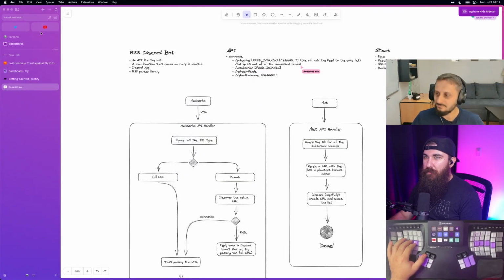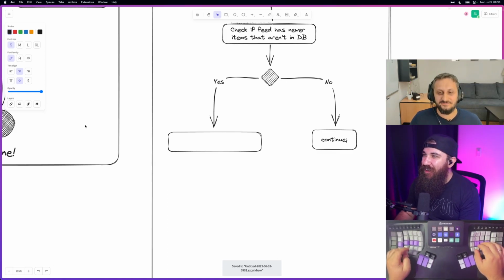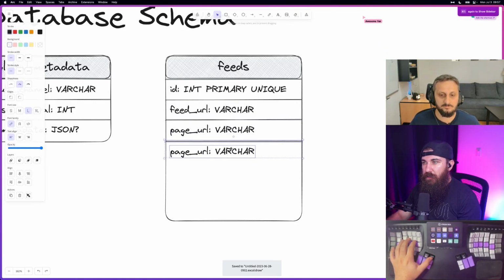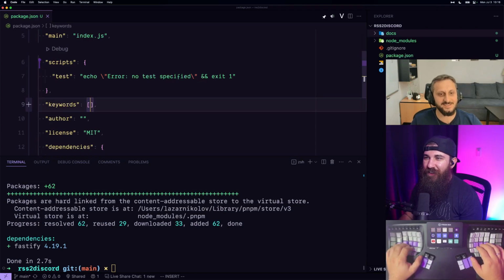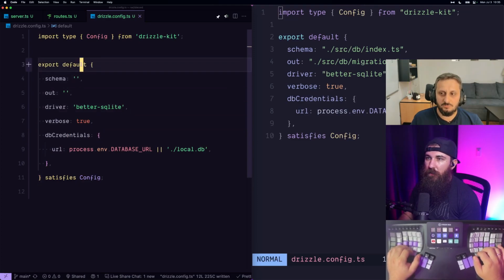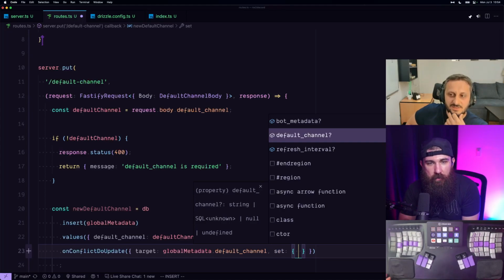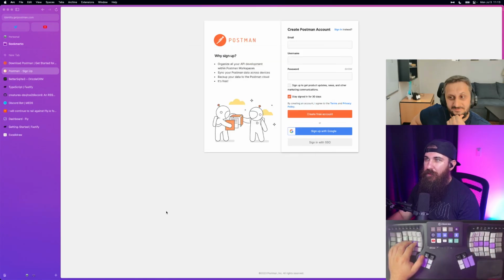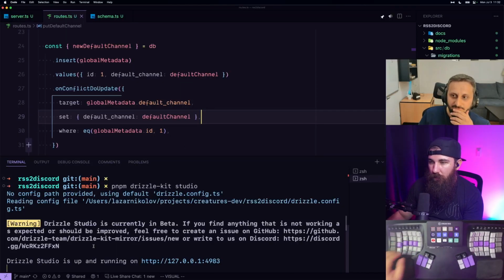rss2discord: Creating project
Starting to scaffold the project. Setting up Fastify, Drizzle, and Sqlite.